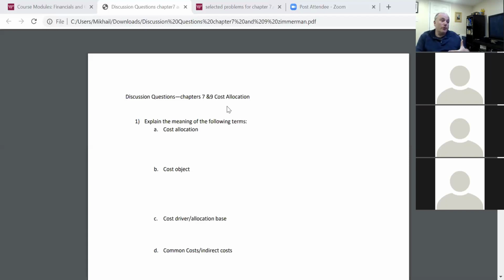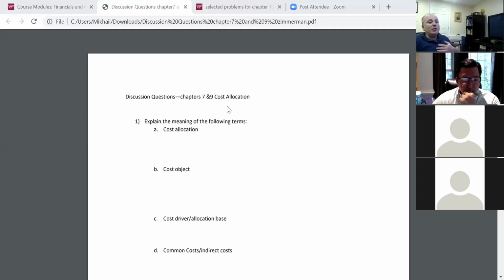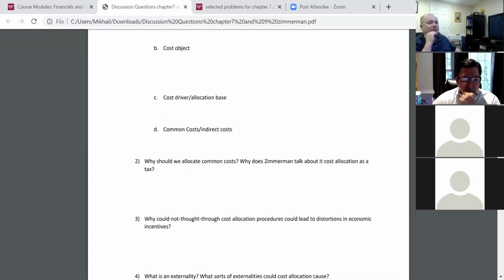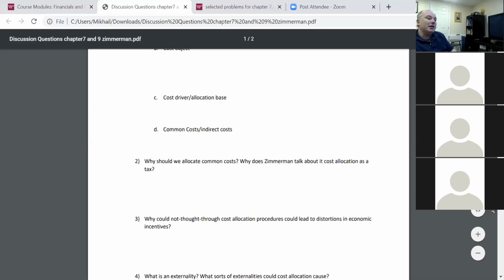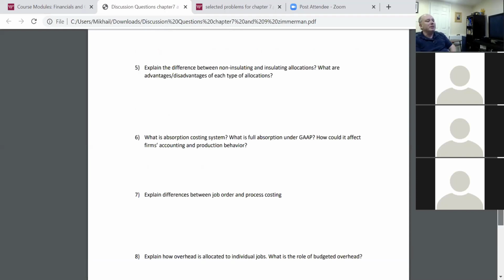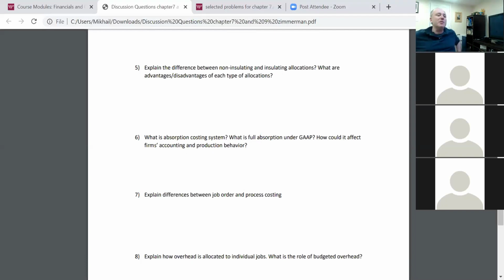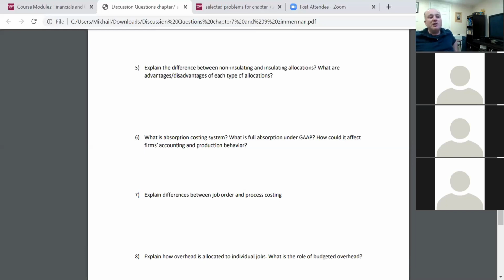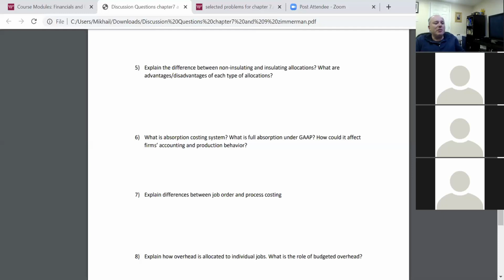video overview of discussion questions for chapters 7 and 9